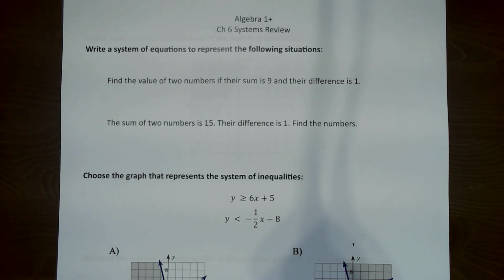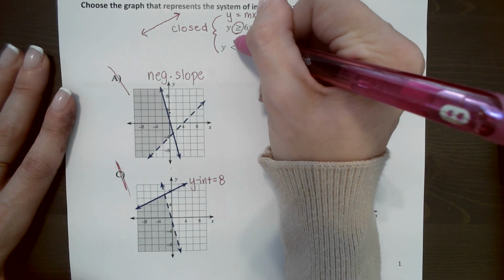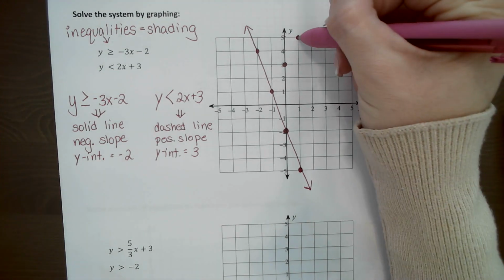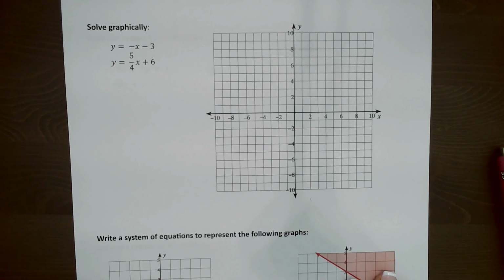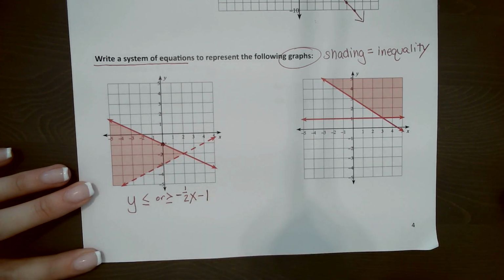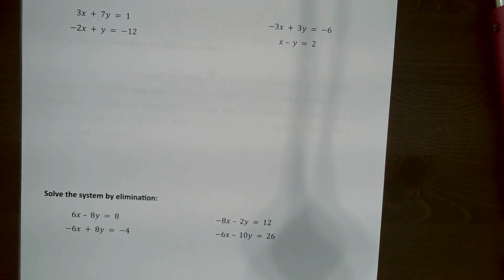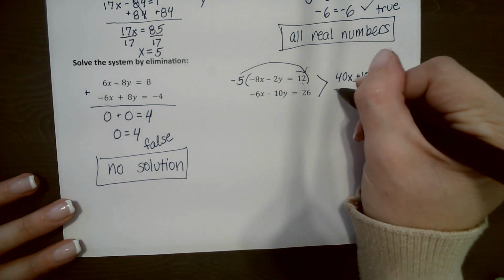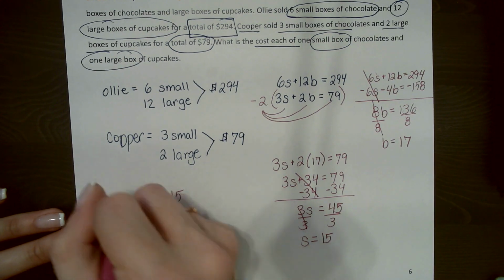Alg 1+ Ch. 6 Review Video